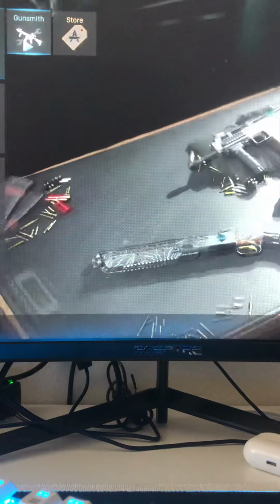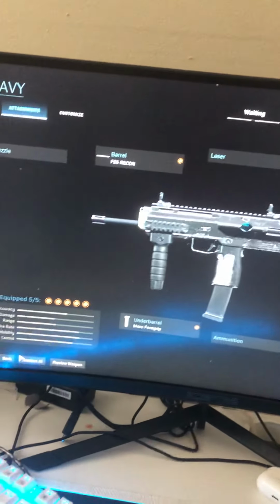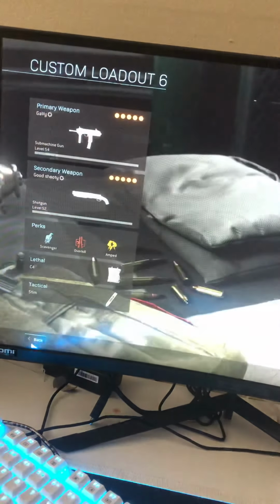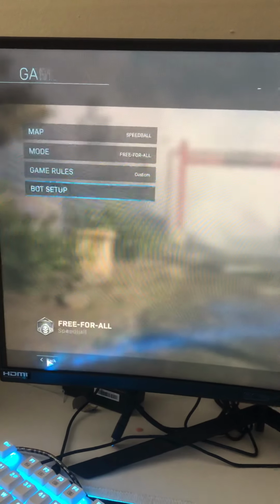Modern Warfare but I practice my aim :)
Hopefully you guys enjoy but I’m super sorry if the quality isn’t to your liking I will try to make a better angle for you guys to se the game better and with that said hope you guys enjoy

Class setup for the mp7
Fss recon barrel
Stippled grip tape
No stock
Sleight of hand
Merc forgrip